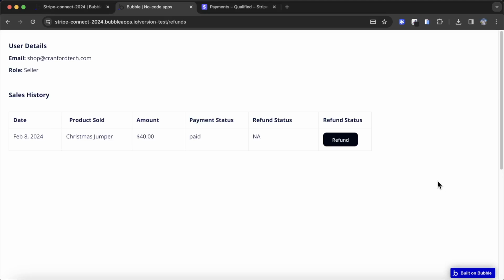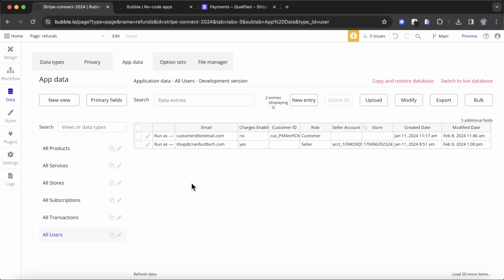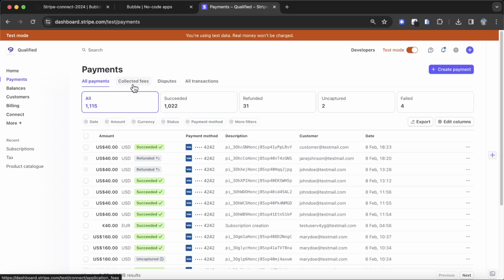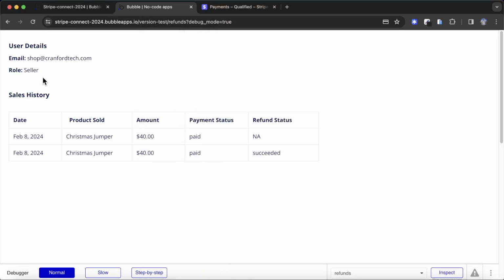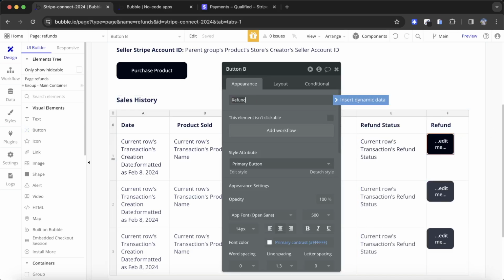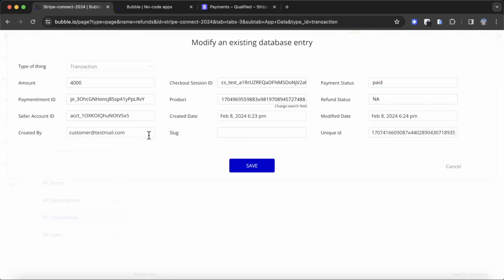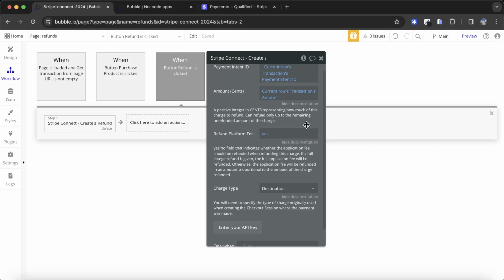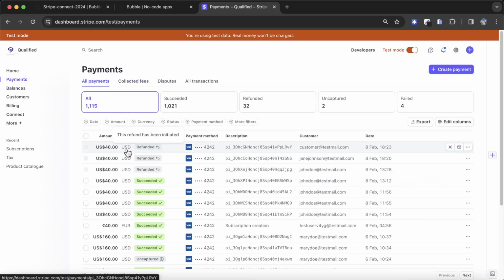How to process refunds (Stripe Connect) - Bubble.io tutorial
In this video I show how you can process refunds using Stripe Connect. This video assumes you’ve already got Stripe Connect integrated into your Bubble app. If that’s not the case, I suggest watching the below video:

If you want to learn how to save down the PaymentIntent ID associated with a transaction, you can watch this video from 35:50:

Links
🖌️ Stripe Connect - Marketplace plugin

🔗 Stripe Connect - Marketplace plugin demo app (includes Etsy and Substack examples)